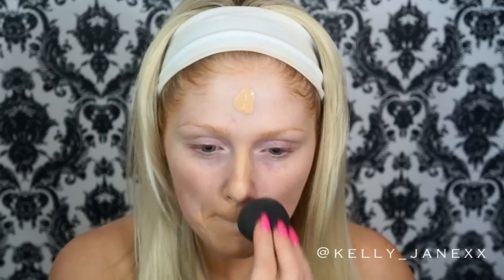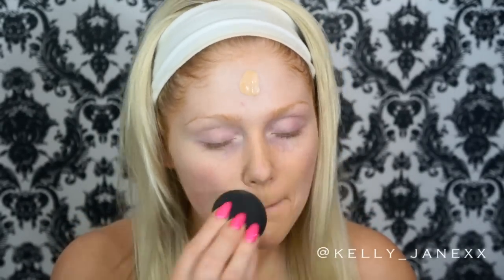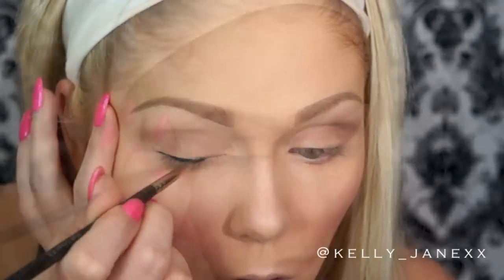Thanksgiving Makeup Tutorial: Bold Lip and Lots of Lashes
Products Used:
Loreal Revitalift Miracle Blur
Makeup Forever Mat Velvet Plus
Beauty Blender
Mojo Beauty Fluff E1 Brush goo.gl/mwu7QM
Tarte Amazonian Clay Blush in Glisten
Mojo Duo Fiber F1 brush goo.gl/mwu7QM
Makeup Geek Ice Queen eyeshadow goo.gl/LEHWfn
Makeup Geek Gel Liner in Immortal goo.gl/LEHWfn
Milani Liquid Eye liner
Tarte Gifted Mascara
Wet and Wild Lip Liner in Plumberry
Tarte Lipsurgence Lip Tint in Fancy

Hi loves! This is a Thanksgiving Inspired makeup tutorial! Its a simple and classic makeup look with a bold lip and lots of lashes!

-xox Kelly